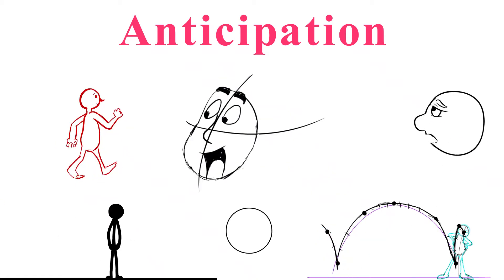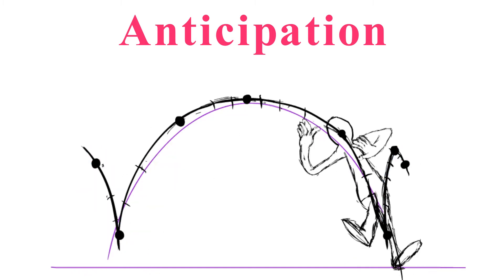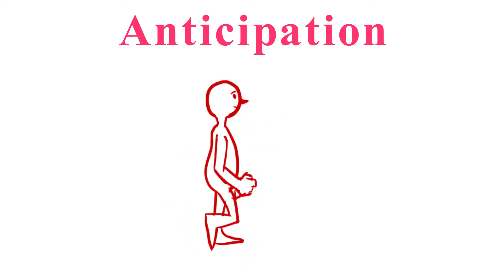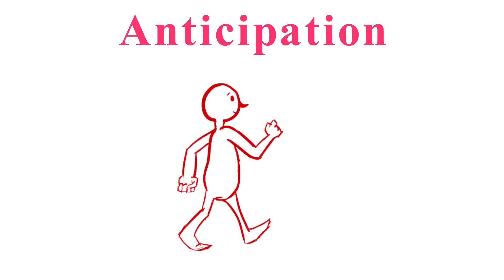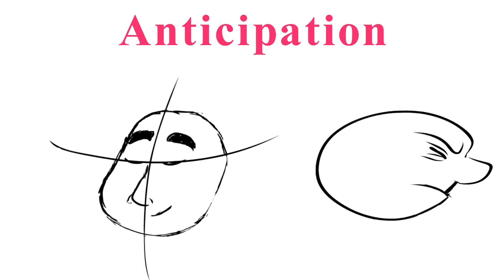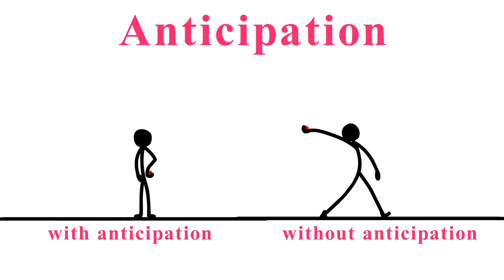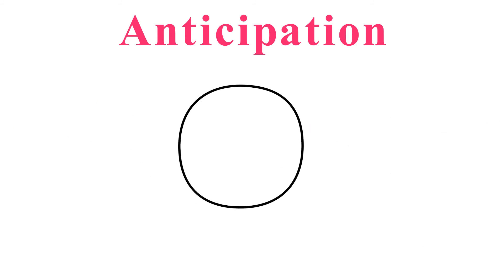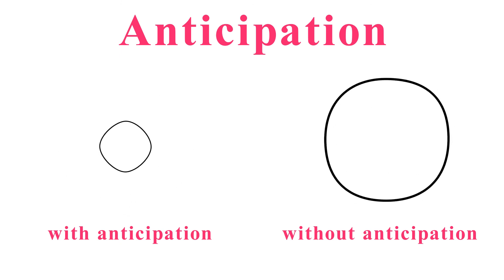How to apply anticipation in your animation|| 12 Principles of animation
In this lesson I will teach you how to apply anticipation in your animation.